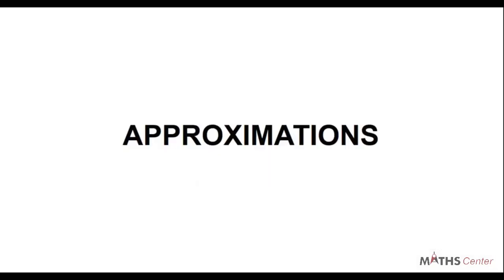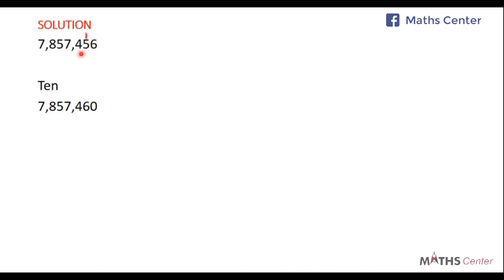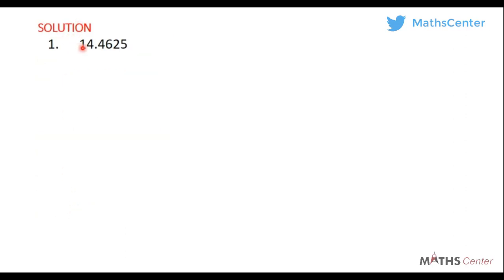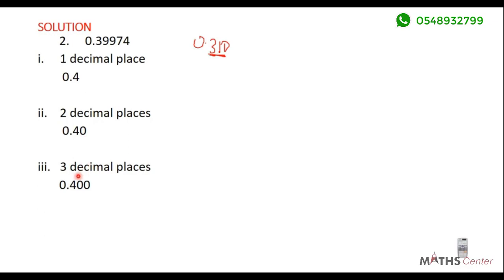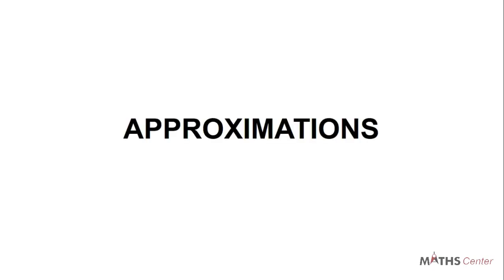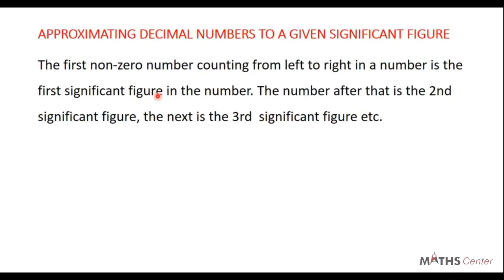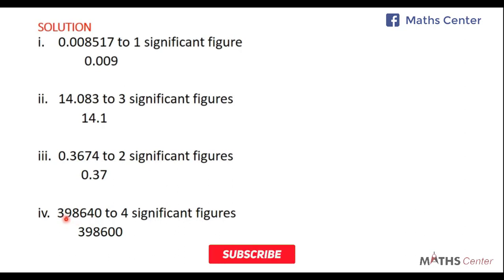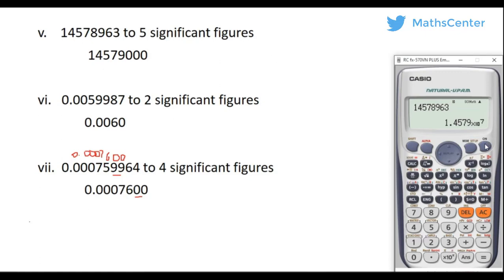Approximations For High School Students | A Full Course | Maths Center